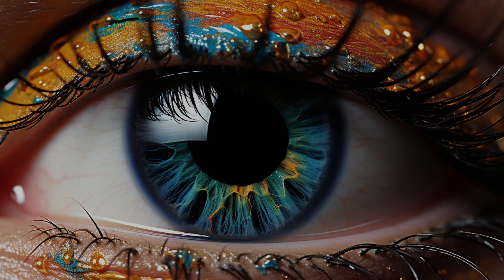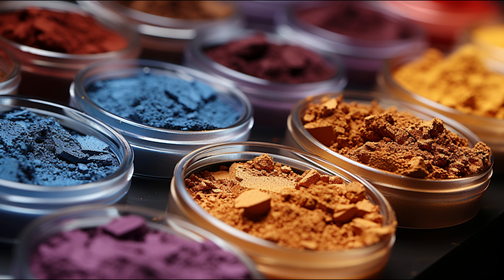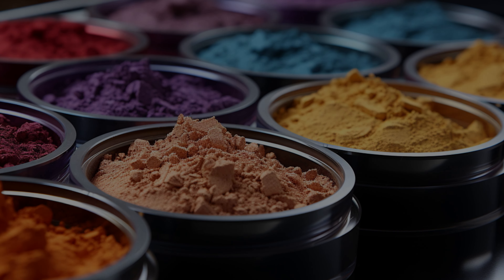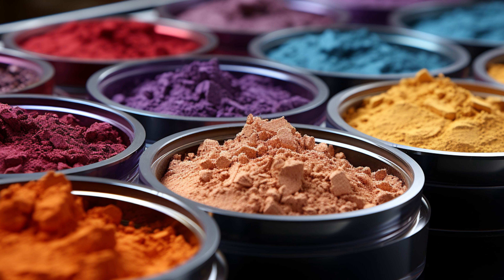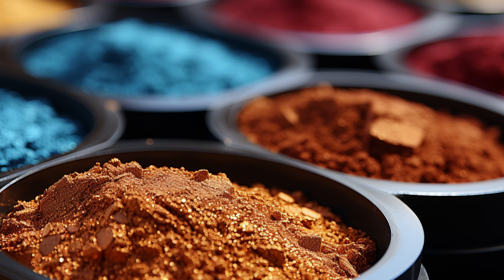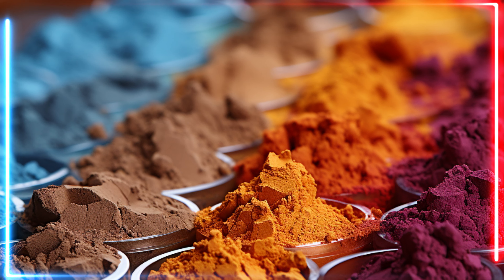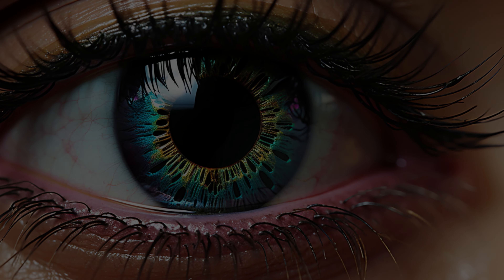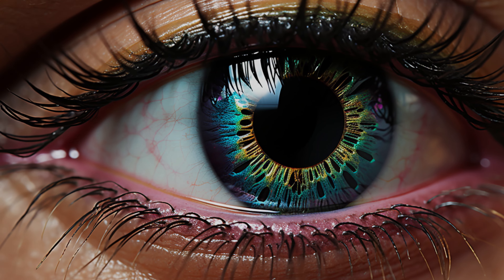What Is Pigmented Eyeshadow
Dive into the vibrant world of pigmented eyeshadows with Elegance Engine! In this video, we explore the secrets behind eyeshadow pigments, how to choose them, and tips for creating stunning looks. Whether you're a makeup beginner or a seasoned artist, you'll discover how to make those colors pop and last all day.

best pigmented eyeshadow